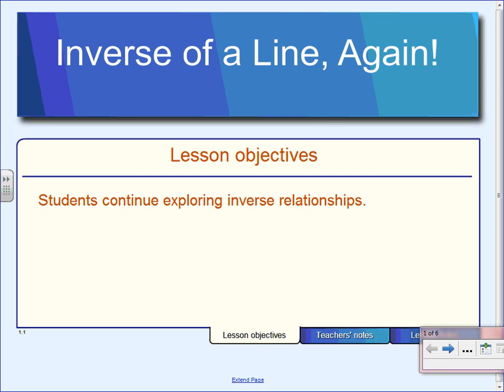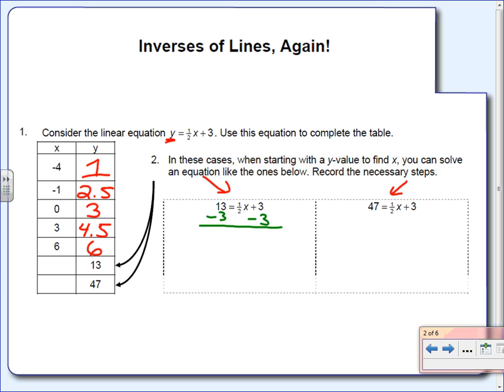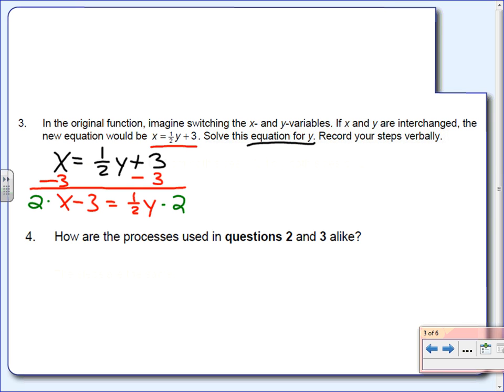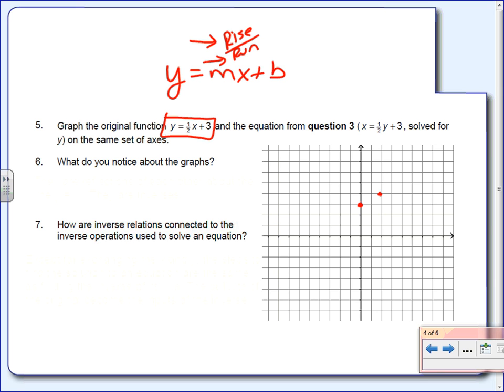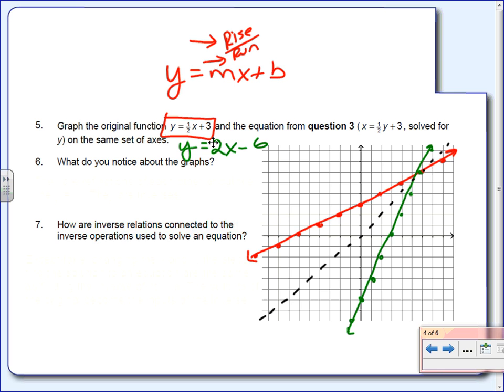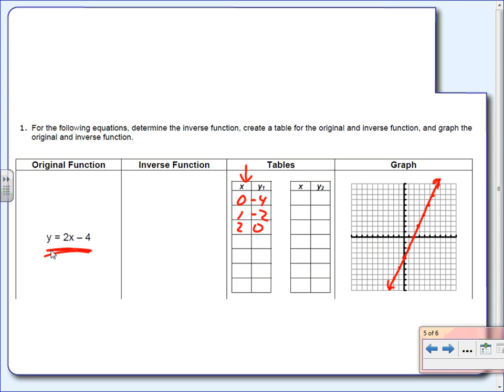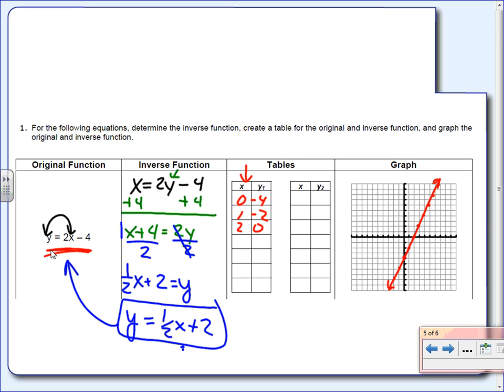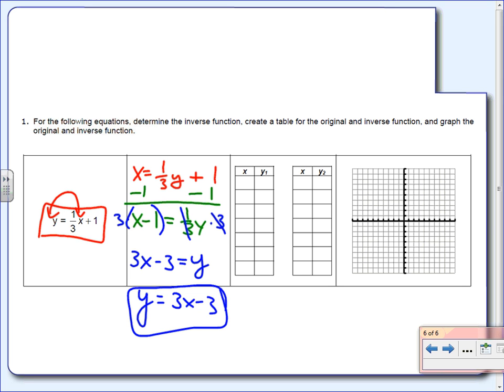Inverse of a line again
Students continue exploring inverse relationships